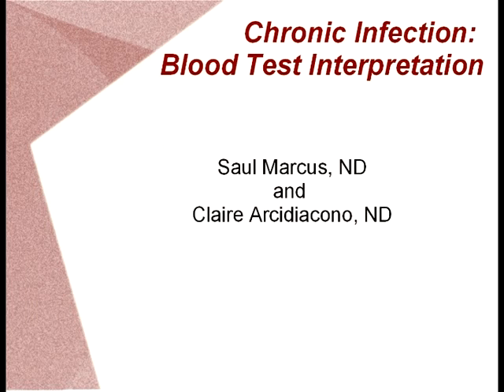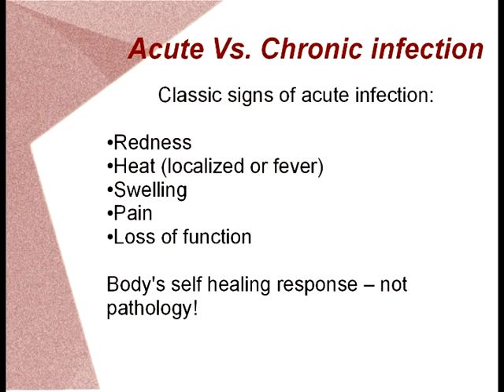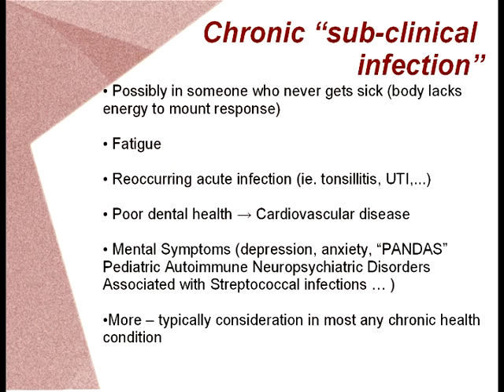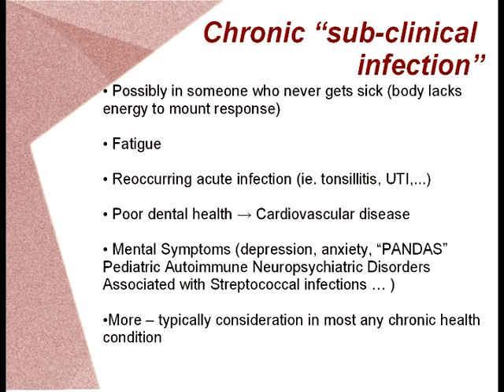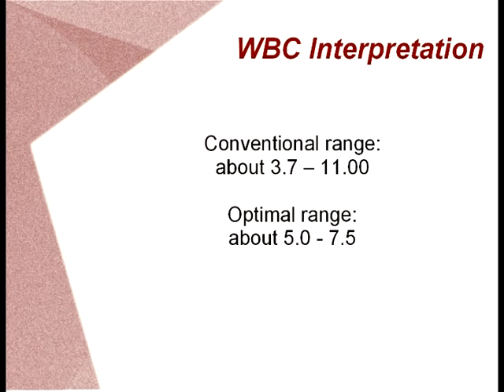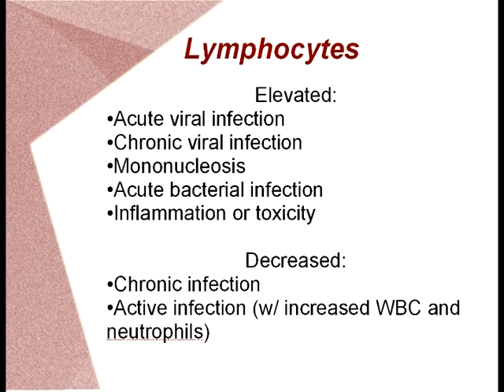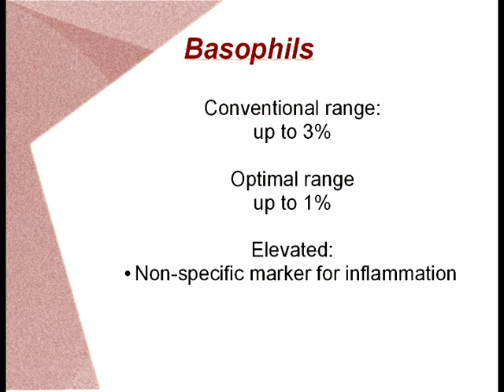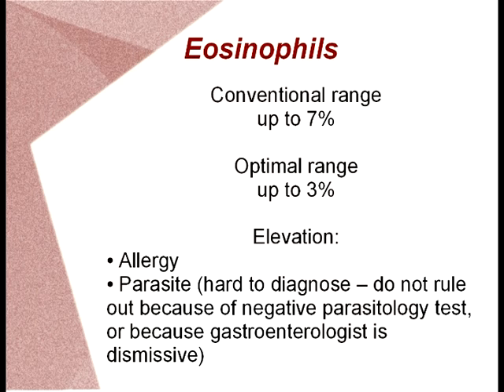White Blood Cell Count (WBC) and Differential - Holistic Interpretation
Speakers:
Saul Marcus, ND and Claire Arcidiacono, ND

Much information can be gained from a close interpretation of basic blood work - even if everything is in the "normal" or "reference range." Often there may be signs of chronic infections.

We review the WBC, and differential including neutrophils, monocytes, basophils, eosinophils and lymphocytes.